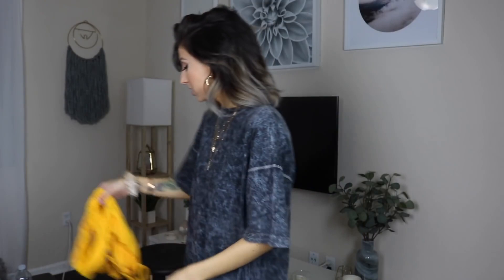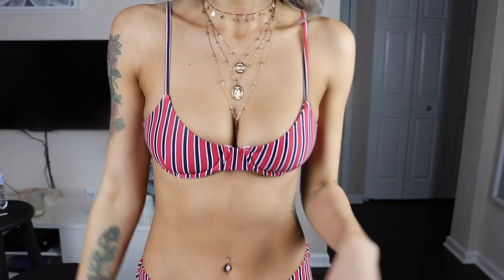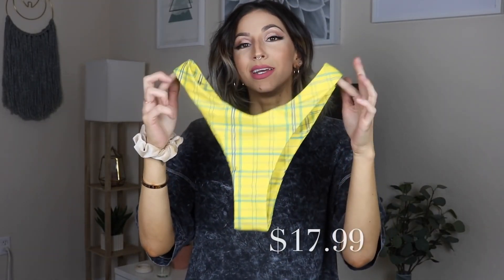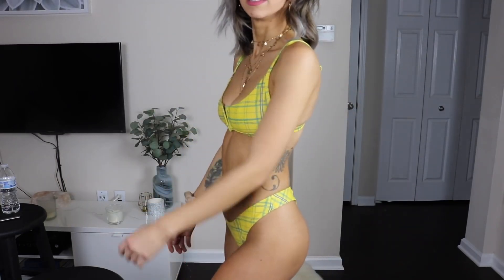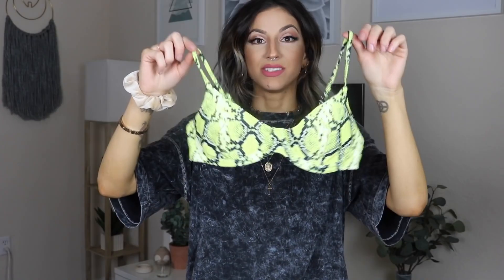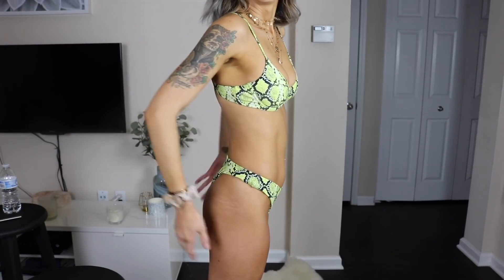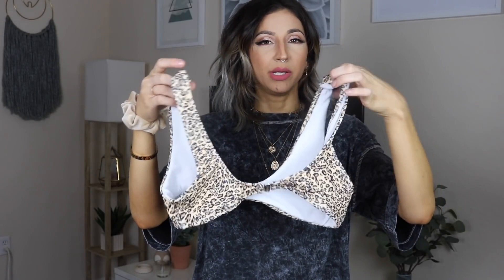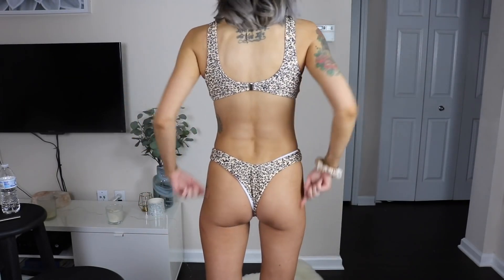ZAFUL SPRING BIKINI HAUL 2019 SWIMSUIT TRENDS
Swimwear Sale Down to $3.99, 2 for $20, 3 for $27, 45% OFF $35, 50% OFF $55; All items Polka Dot String Dual Shoulder Strap Thong ZAFUL Plaid V Cut Bikini ZAFUL Stripe Underwire Bikini , ZAFUL Snakeskin Underwire Bikini Knotted Leopard Print Thong Bathing ZAFUL Contrasting Trim Underwire Bikini

 Greatings from  UNIQUE MUST BUYS !!  hunting for you more hot items  at Zaful.com.
Bigups to the creator of this beautiful video none other than,,, Hillary Alex.